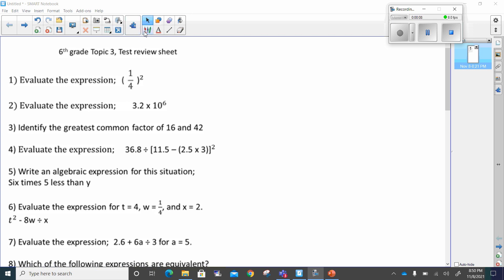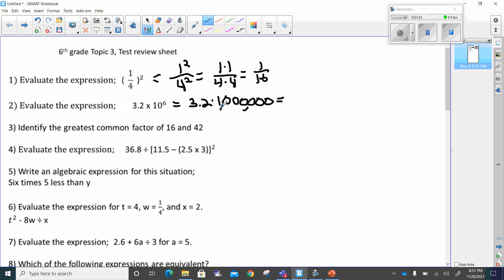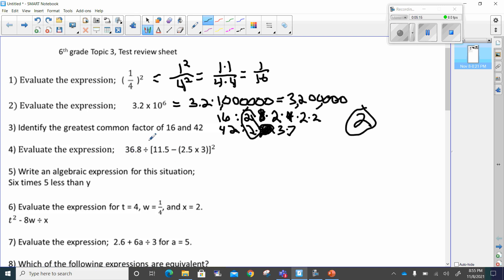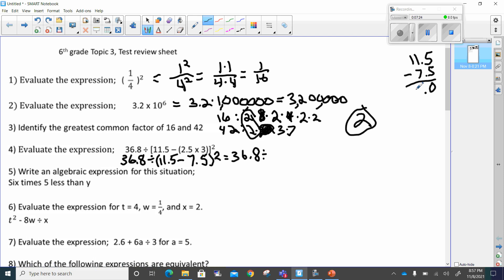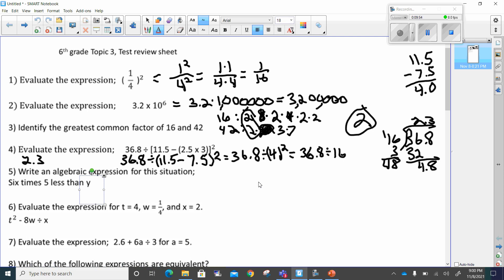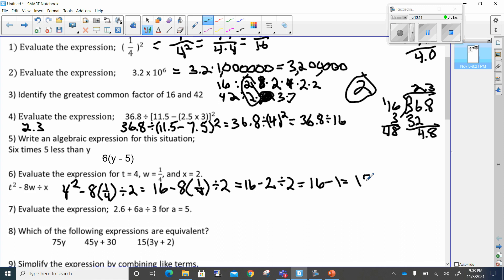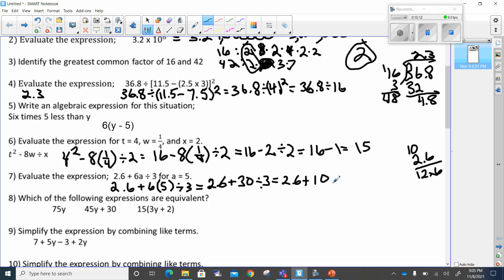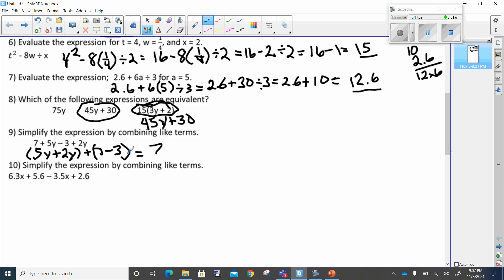video review for topic 3 test